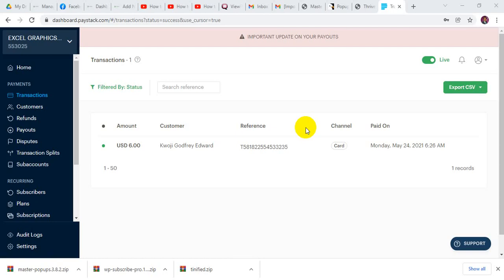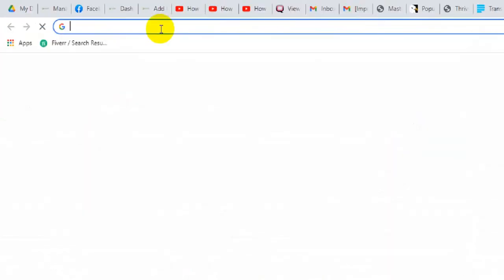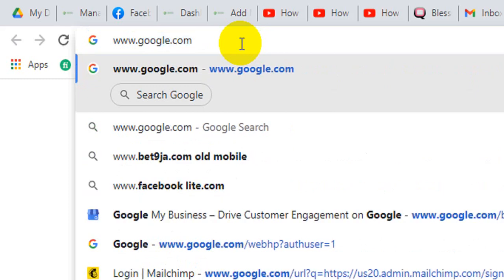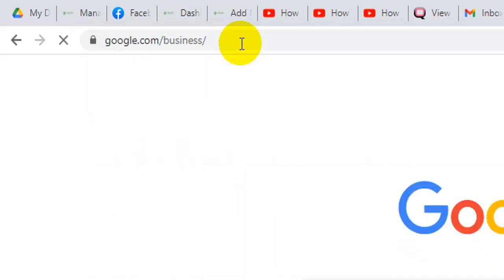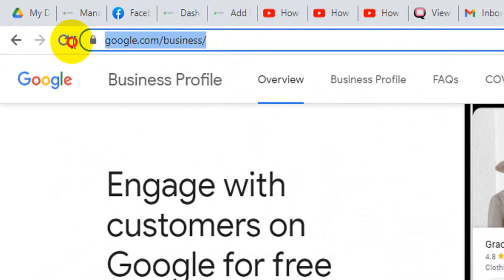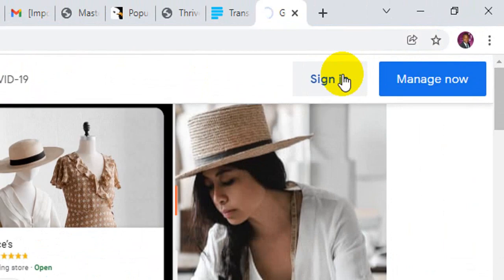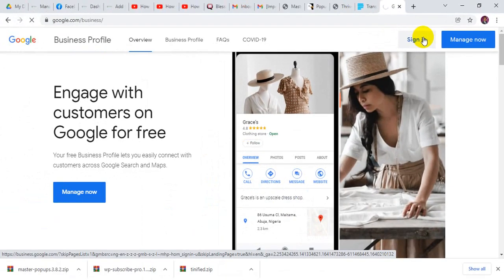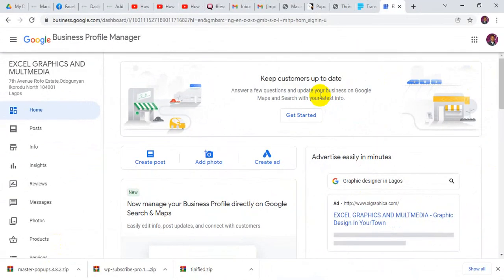Google Business Profile | how to login to your account in just 2 steps